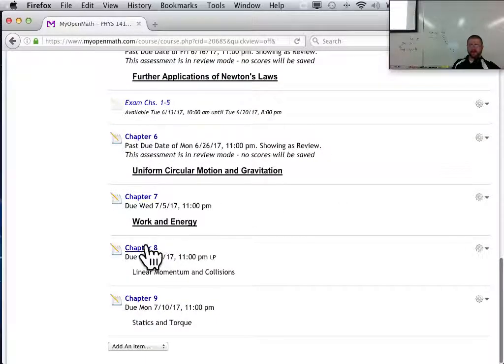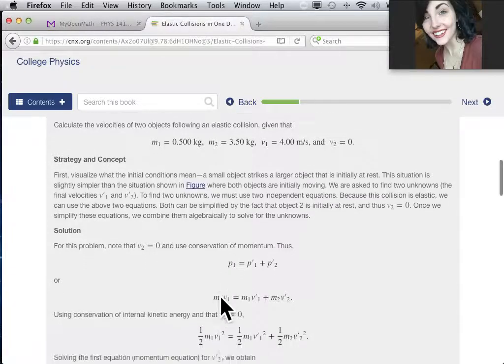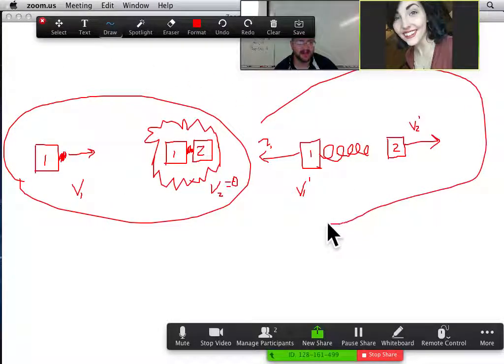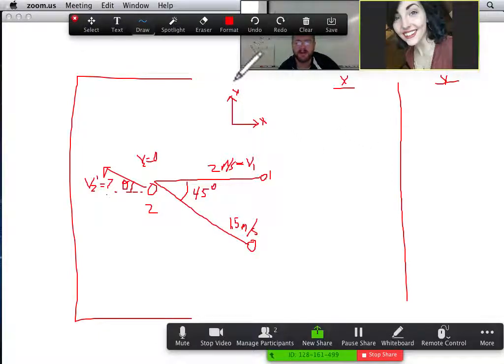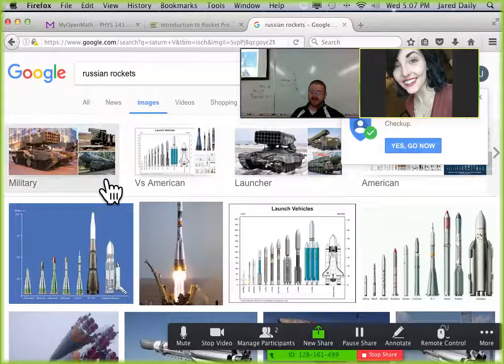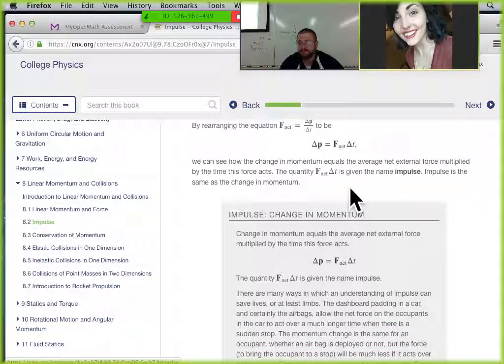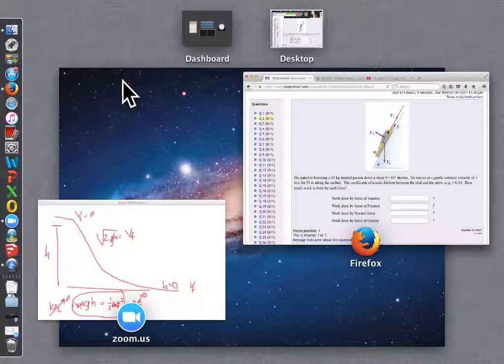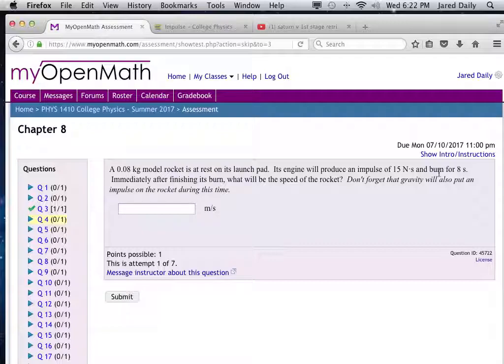PHYS1410 Ch. 8